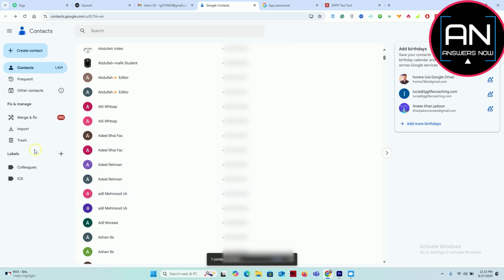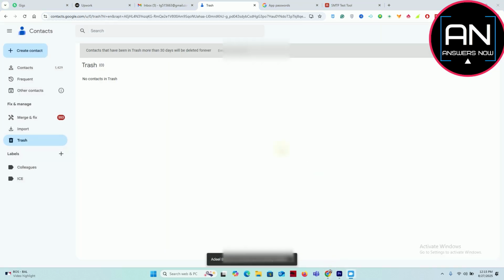How to Delete Contacts in Gmail Account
In today's video i'm going to show you how to delete contacts in gmail account, easy and simple tutorial to follow.